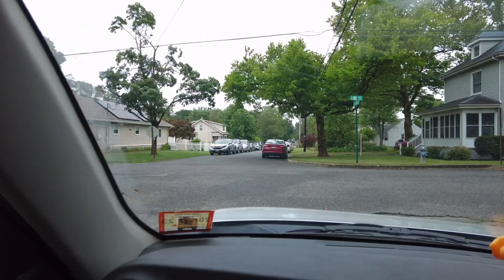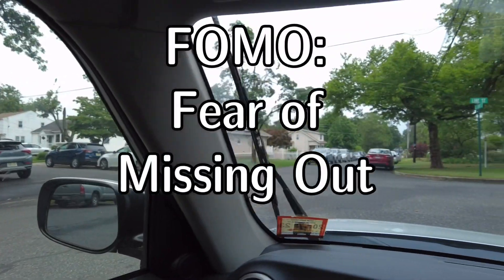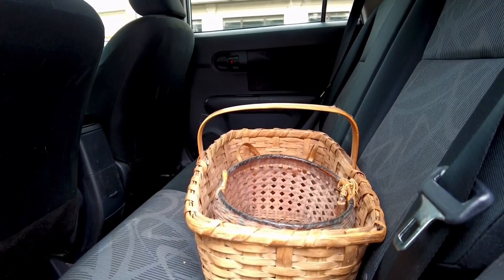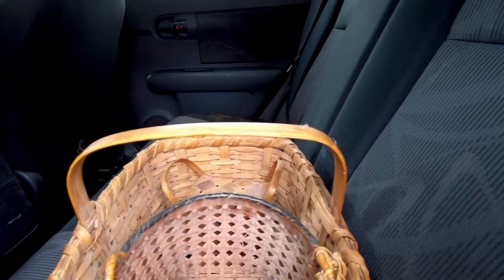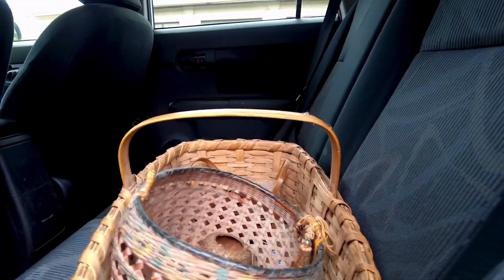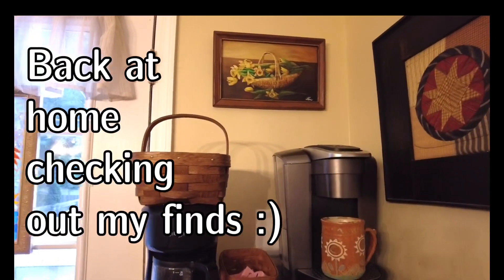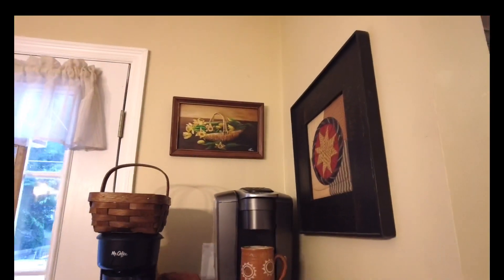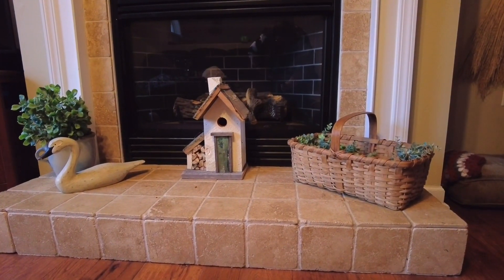Fun finds at an estate sale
Found some awesome things!